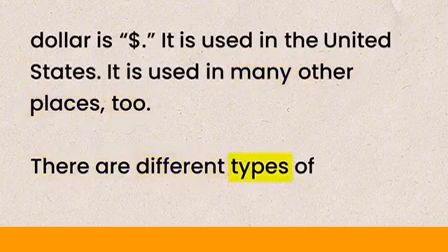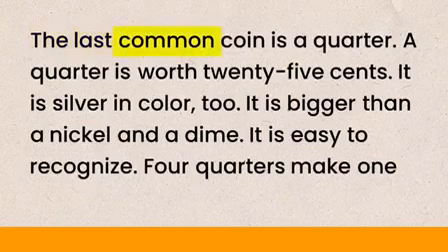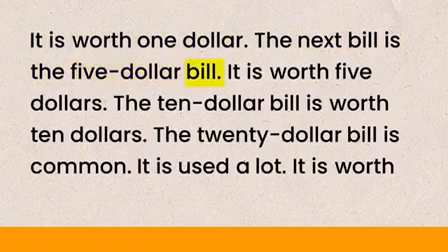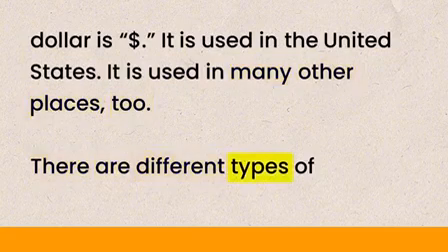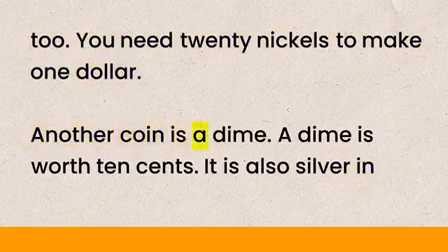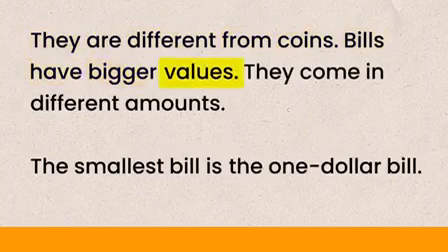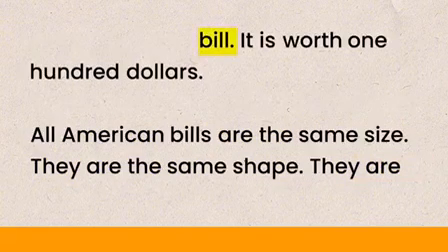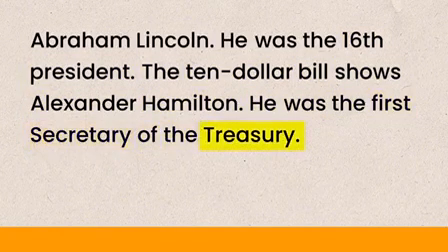The US Dollar ✅ A Story for English Listening Practice ✅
“American Currency” is a simple and easy-to-follow story for A1-level English learners. Learn about the US dollar, its history, and how it’s used in everyday life in America. This story is perfect for beginner English learners who want to practice listening while learning something new about American culture.

Improve your vocabulary, listening skills, and understanding of American money through this engaging story. Whether you’re planning to visit the USA or just curious about its currency, this story will help you!